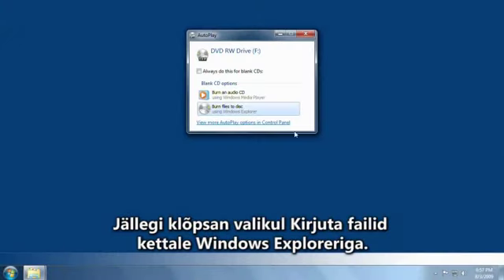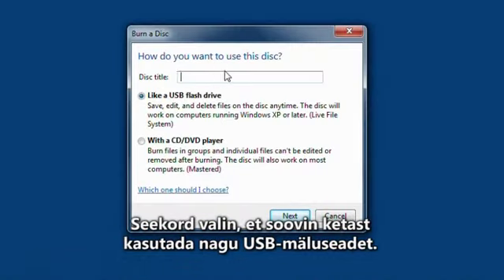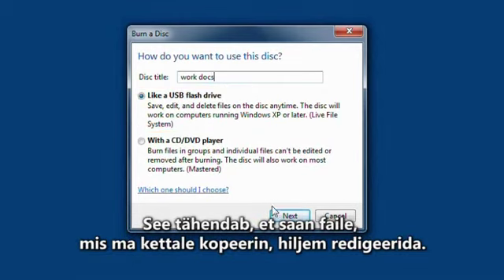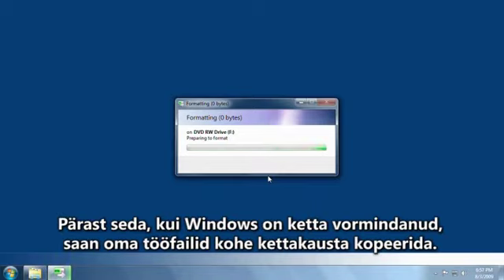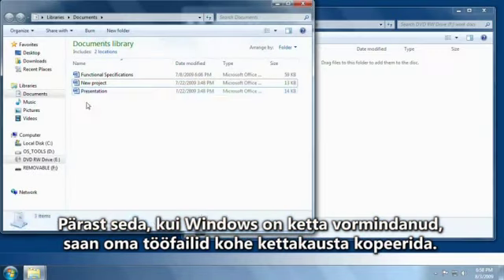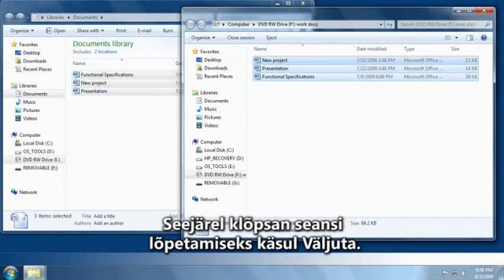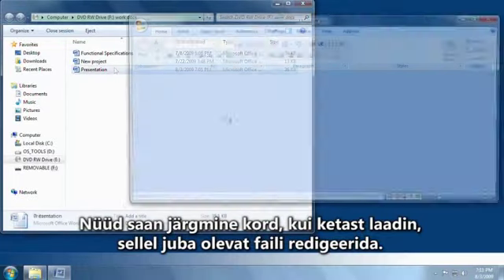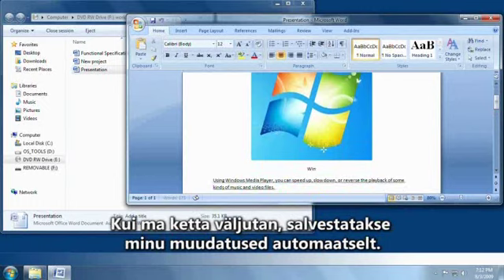CD kirjutamine /itabimees.ee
itabimees.ee